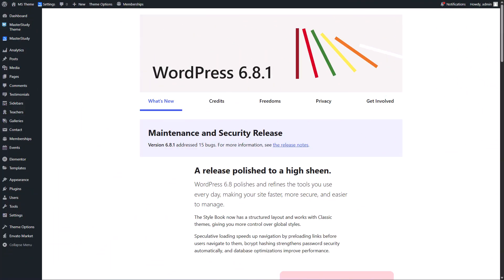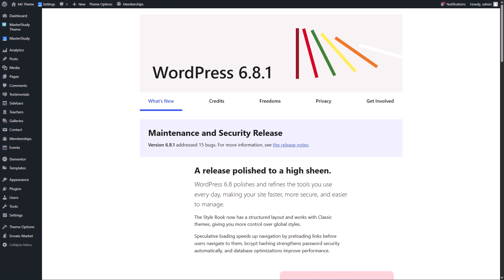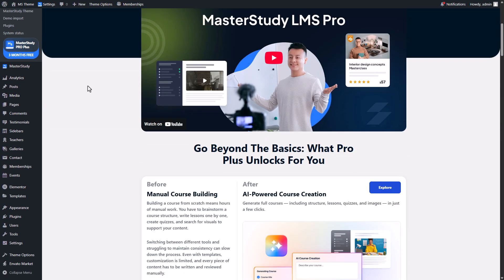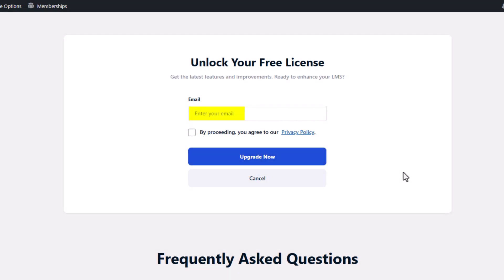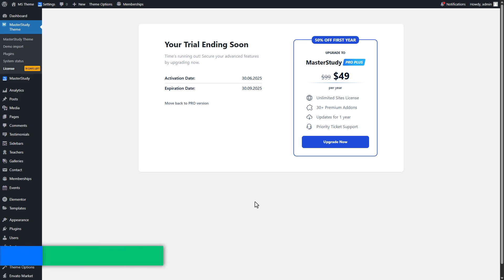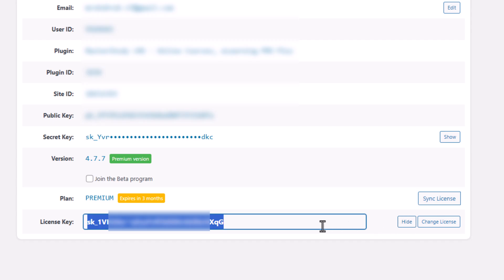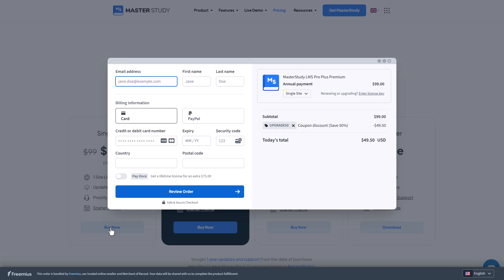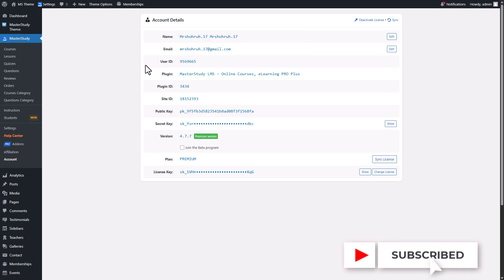How to Get MasterStudy Pro Plus for Free and Renew License (50% discount inside)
Want to unlock all the premium features of MasterStudy Pro Plus — absolutely free for 3 months? In this quick tutorial, we’ll walk you through how to activate your free Pro Plus trial, manage your license, and renew your plan with an exclusive 50% discount offer inside!

Don't miss your chance to supercharge your LMS site with powerful tools and features — at zero cost to start!